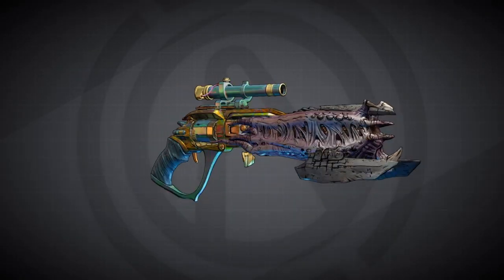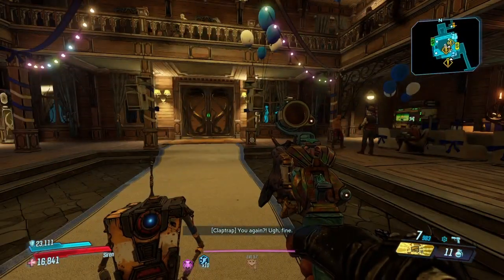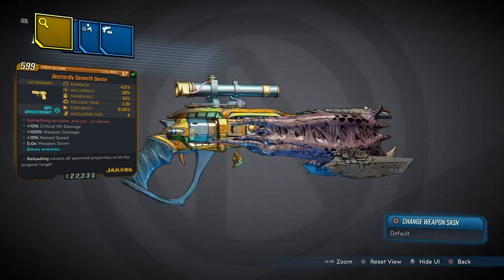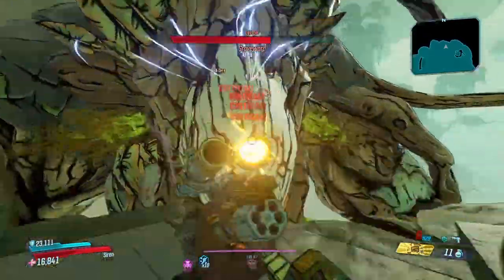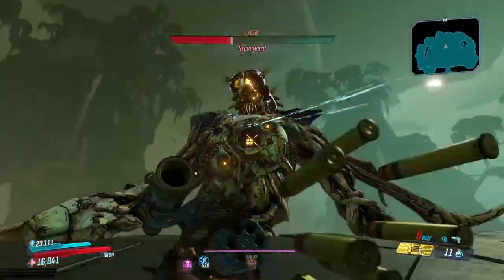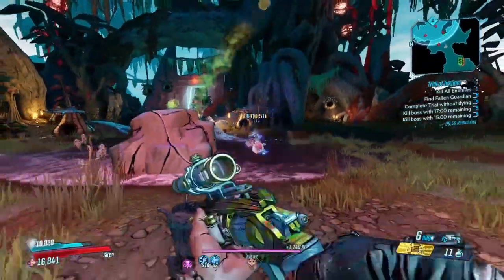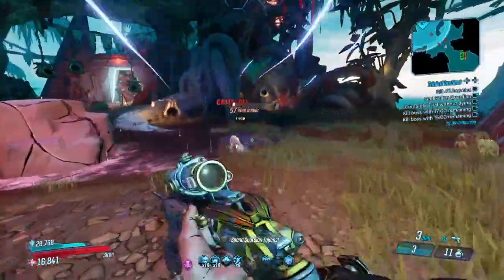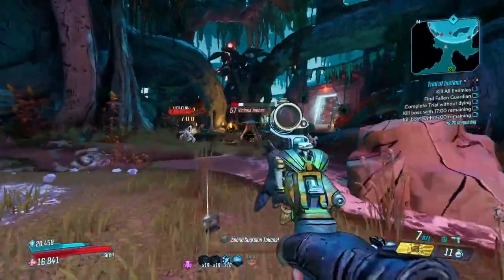Borderlands 3: Seventh Sense | Legendary Weapon Guide | Guns Love and Tentacles